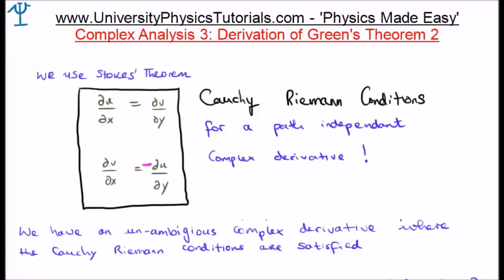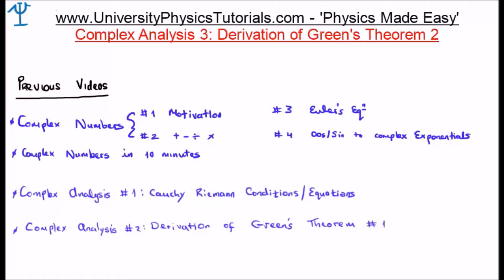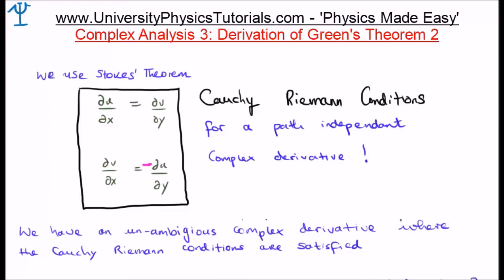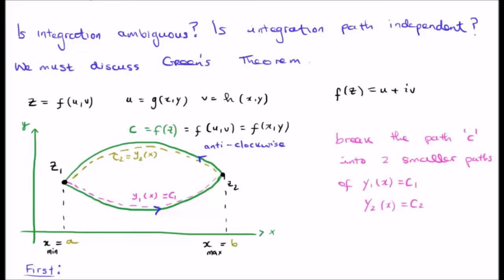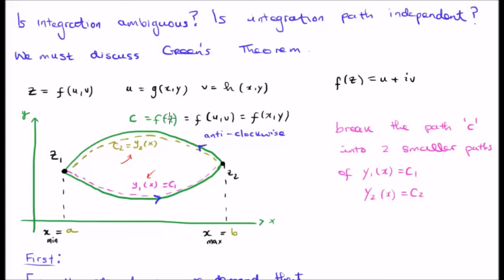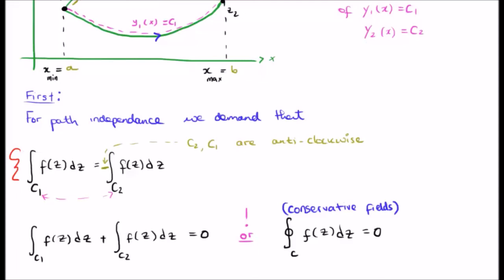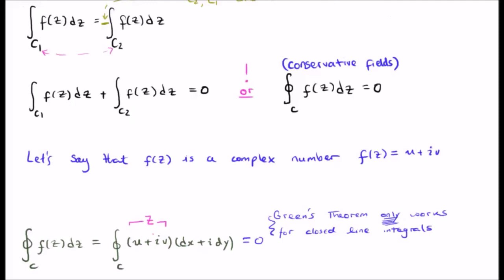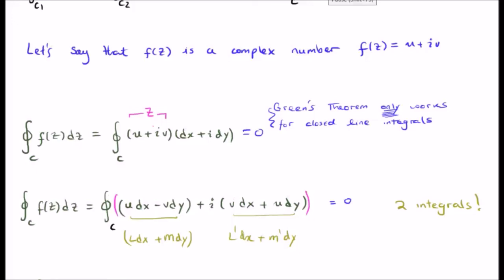Green's Theorem Derivation #2 Part 1/2: Path Independence of Integrals